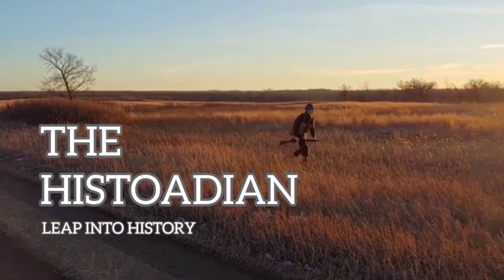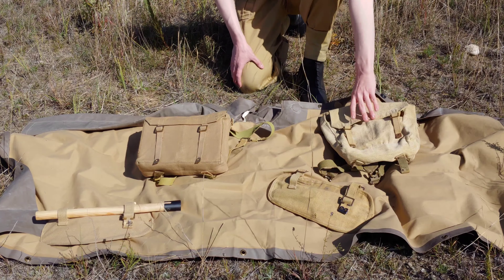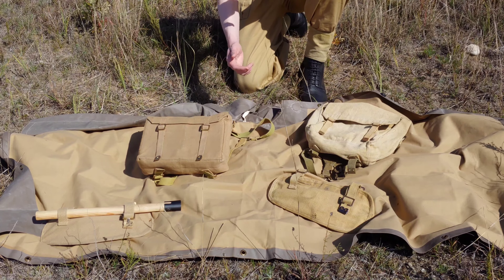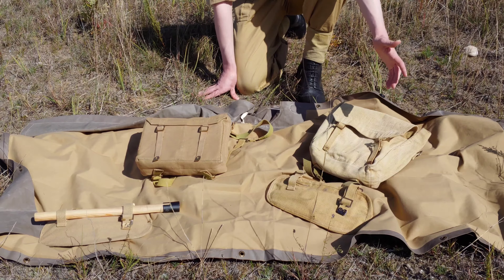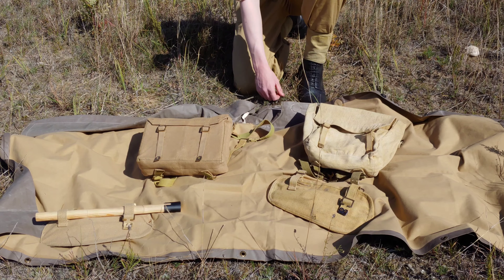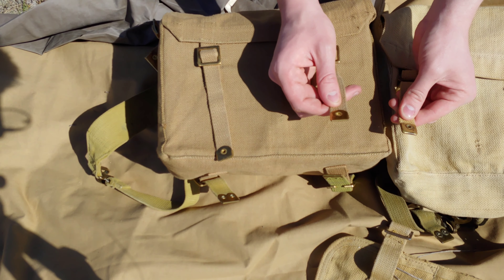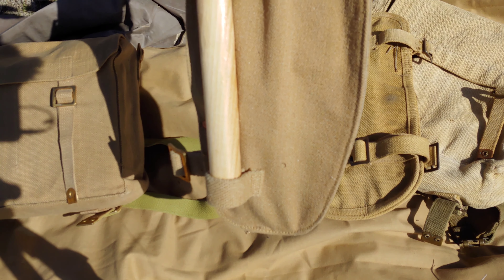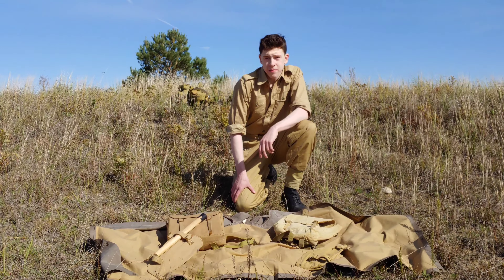Reproduction vs Original P37 webbing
Just a simple video comparing reproduction and original P37 web equipment for reenactors.